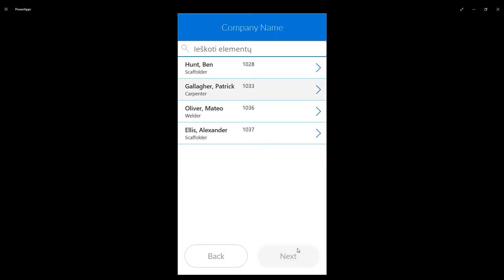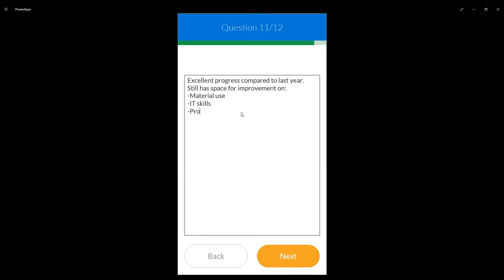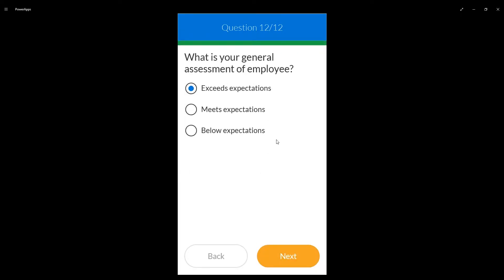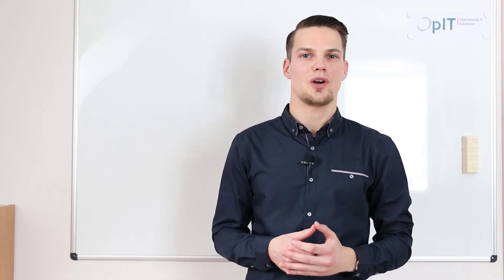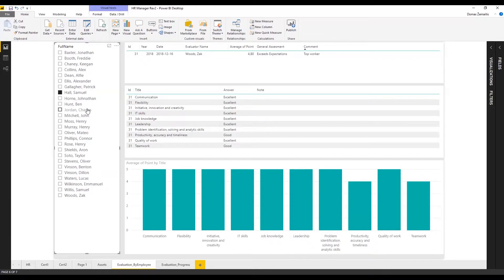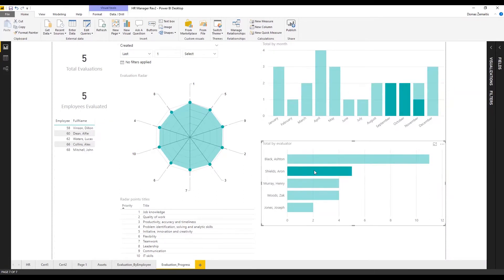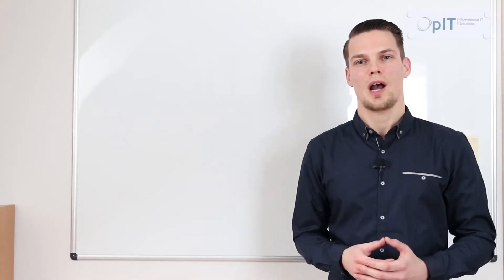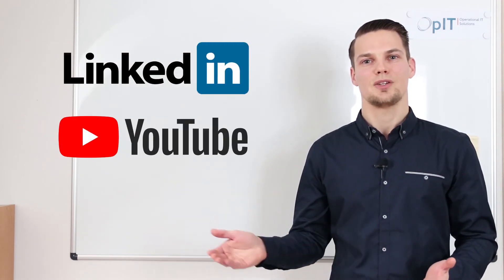Yearly employee performance evaluation with Power Apps and Power BI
for more information.